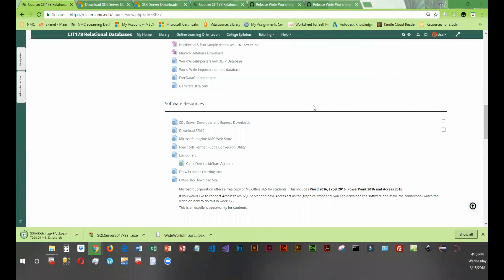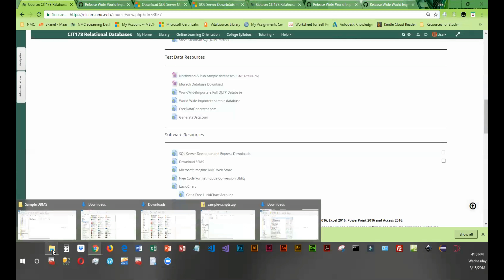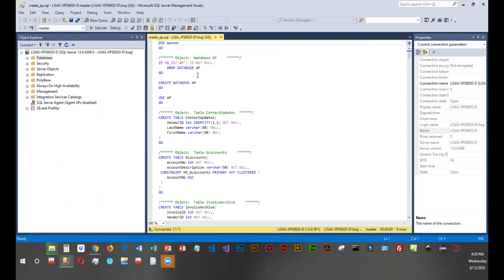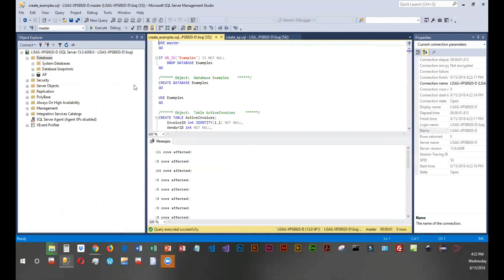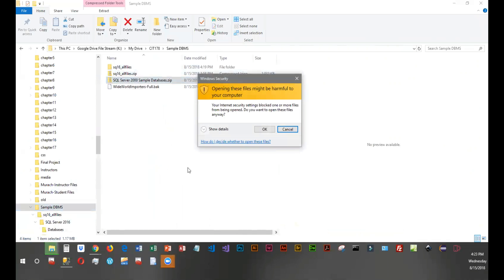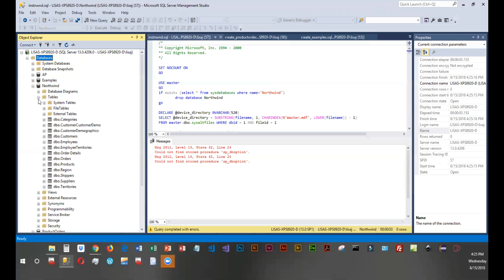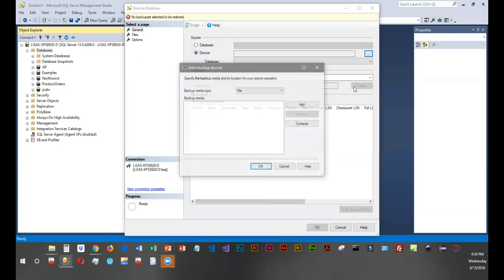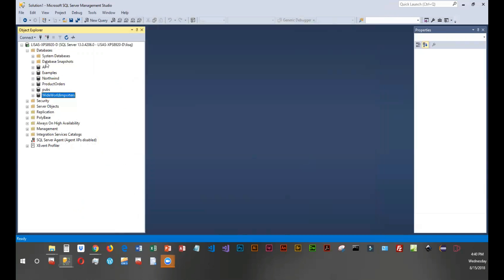downloading, installing, and restoring database files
The video shows how to: 1)  download/install the Murach database files from the textbook; 2) how to download/install the Northwinds database; and 3) how to restore the WorldWIdeImporter database from a downloaded backup file.